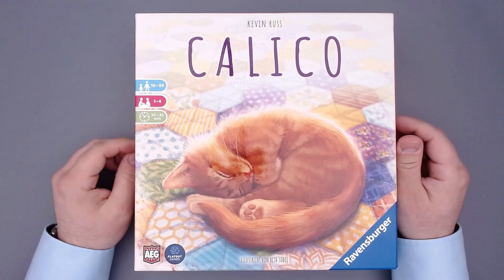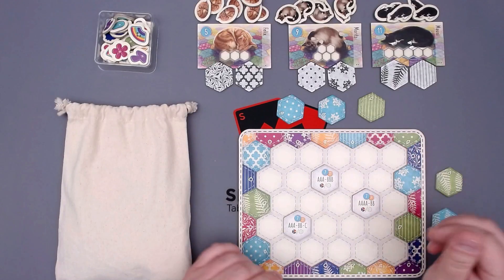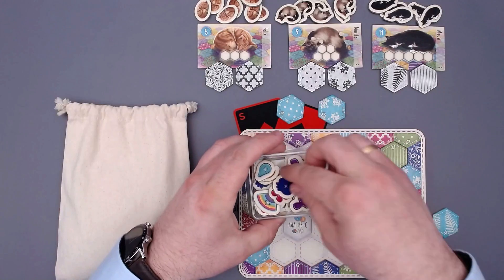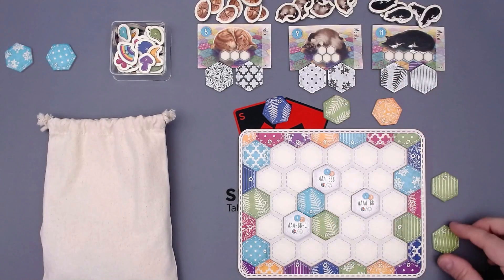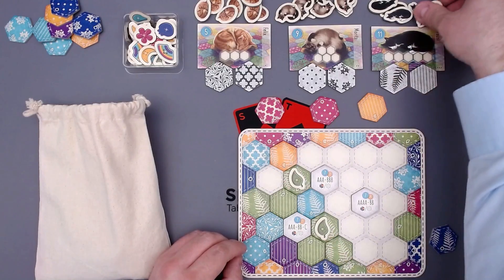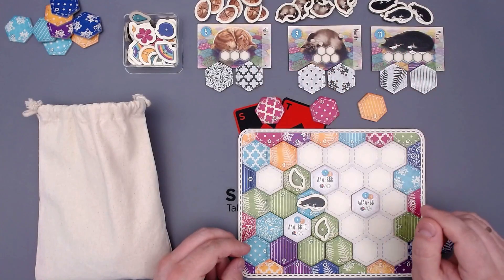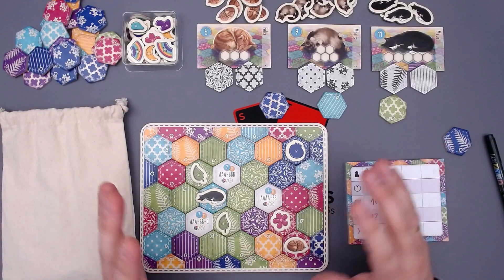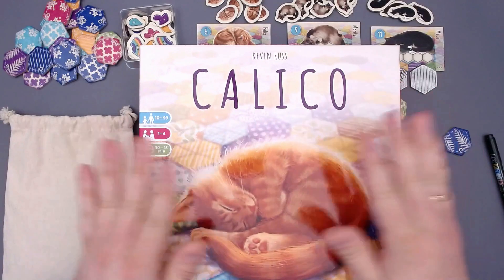Playthrough + Review | Calico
In this video I'll do a playthrough of 'Calico', a puzzle game by Alderac Entertainment Group (AEG). I will also give you my review of it.
Description on BoardGameGeek: "In Calico, players compete to sew the coziest quilt as they collect and place patches of different colors and patterns. Each quilt has a particular pattern that must be followed, and players are also trying to create color and pattern combinations that are not only aesthetically pleasing, but also able to attract the cuddliest cats!"

Timestamps:
00:00 Introduction
01:28 Setup of the Game (incl. cool montage)
01:58 Game Overview + Rules
05:30 The Playthrough
23:57 End of the Game + Scoring
27:28 My Review of the Game
30:04 A Huge Thanks to all my Patreon Supporters!
30:21 Special Message